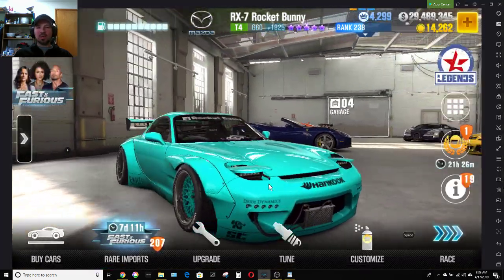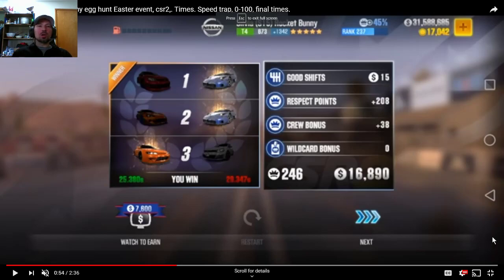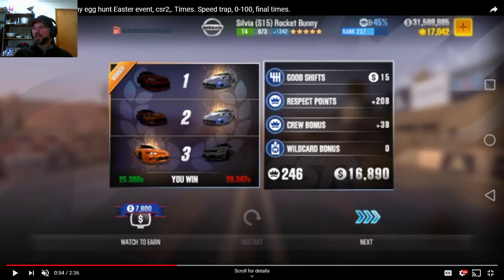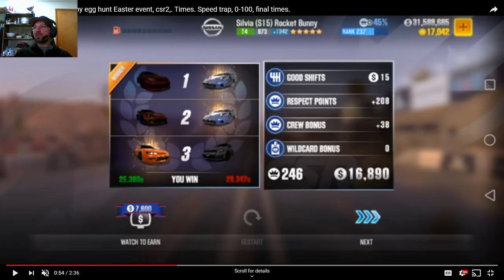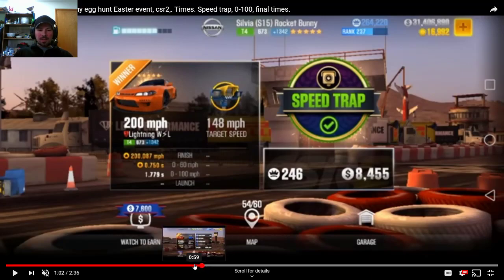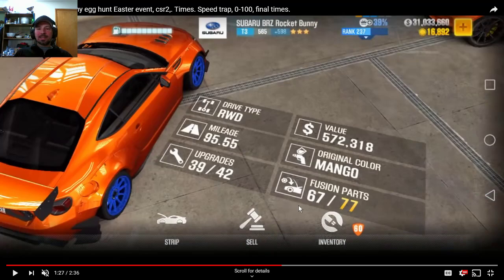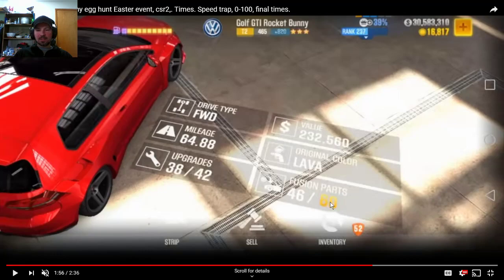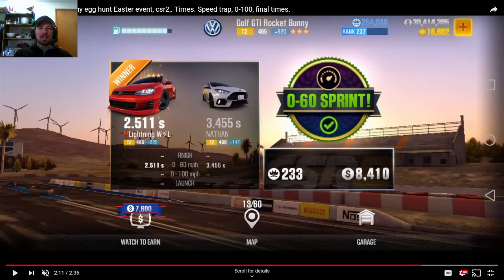Rocket Bunny egg hunt event, info and times for each car to beat/complete the event. CSR2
this is my second try at this video,  i made a mistake in the last one saying you cant buy the cars with gold  but you can if you do not own the cars already..  if you already own the cars you cant buy them with gold so here is the new video with the correct info..